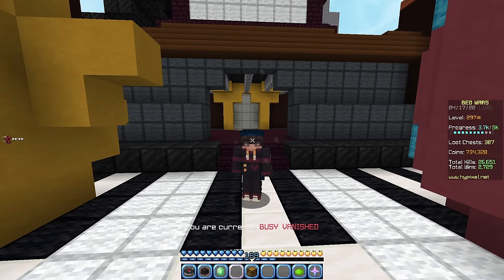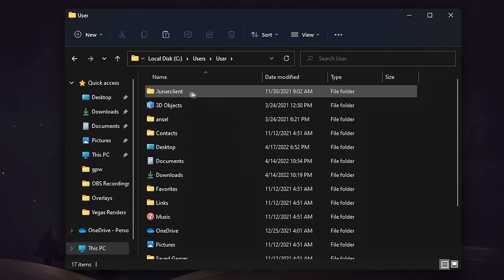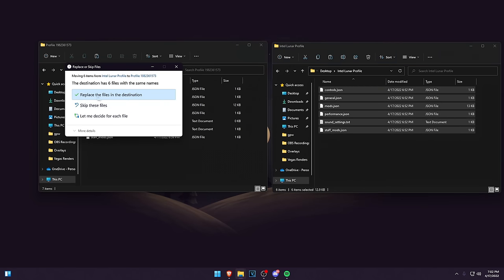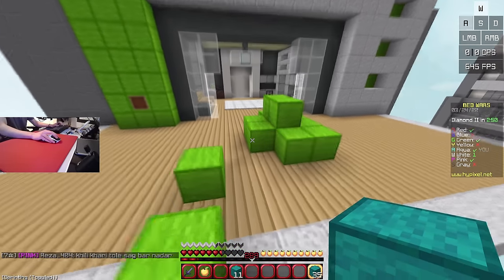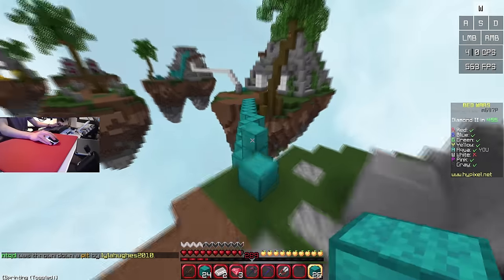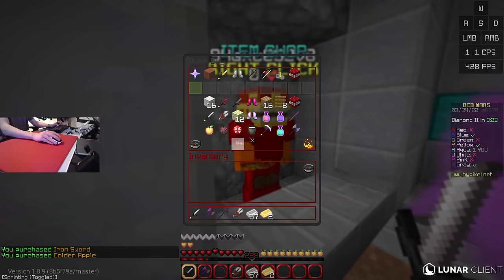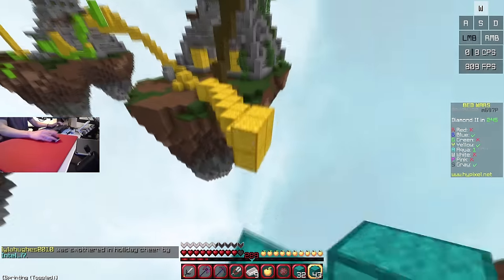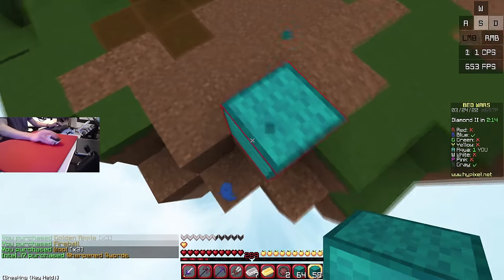Lunar Profile Release + I'm Learning how to Butterfly Click!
⏰TIMESTAMPS
0:00 - How to install my Lunar profile
2:58 - Commentary about butterfly clicking and other stuff

VIDEO INFO
►Follow @zuxt on Twitter, he made the thumbnail

►Main mouse
►Keyboard - Minutetech's custom keyboard
►Main monitor
►Second monitor
►Lighting 2
Check my latest video to see if any of this has changed!